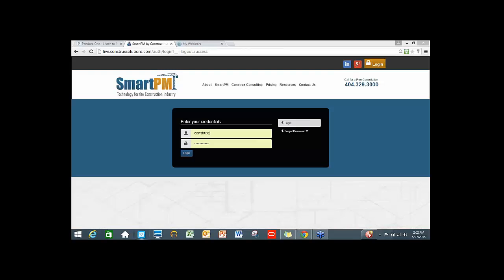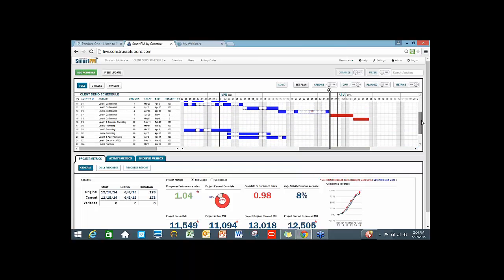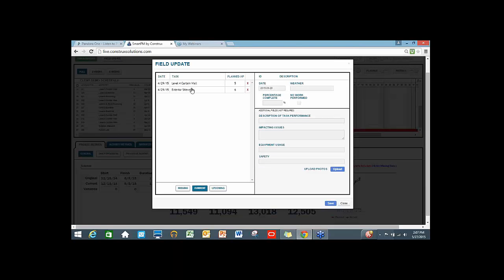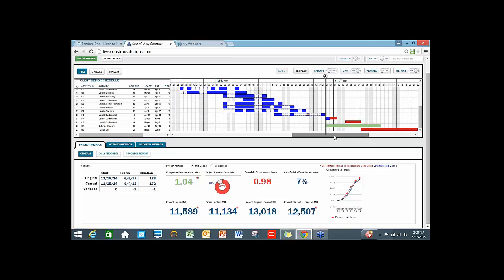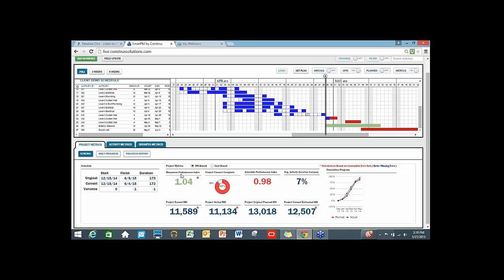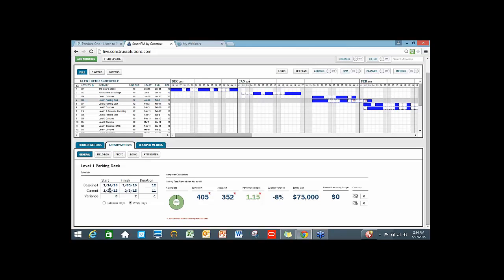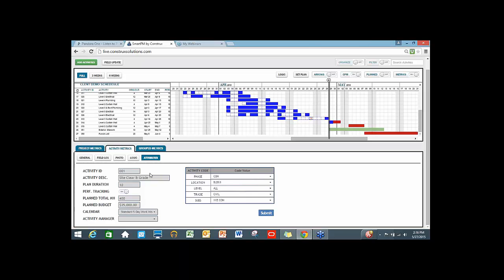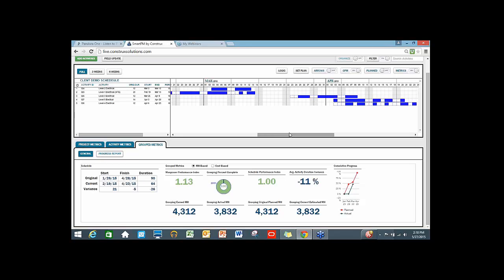SmartPM Demo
Description